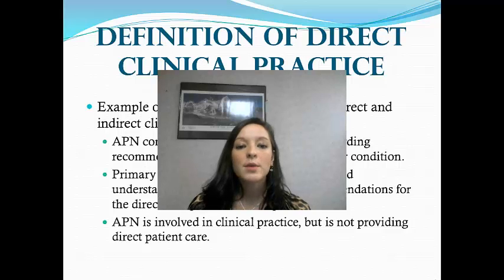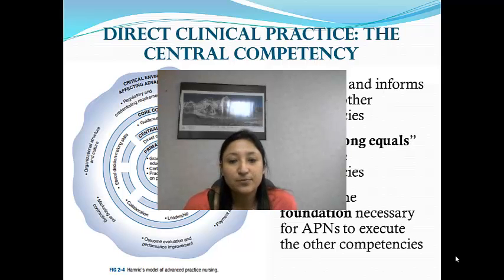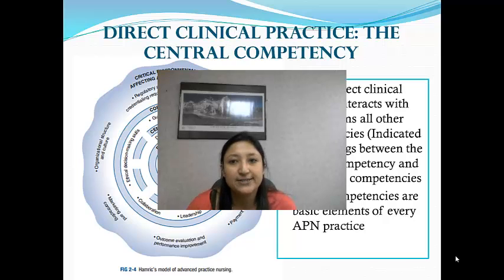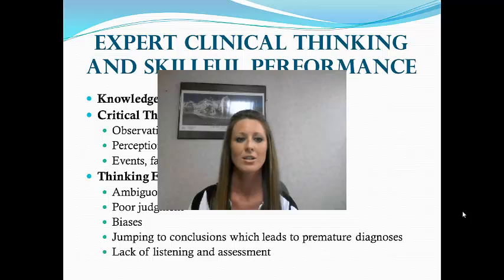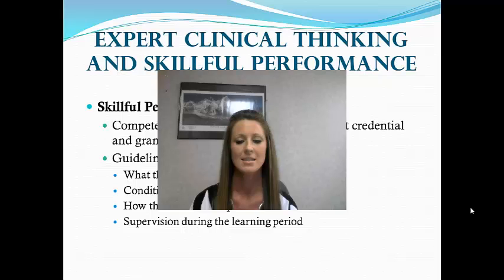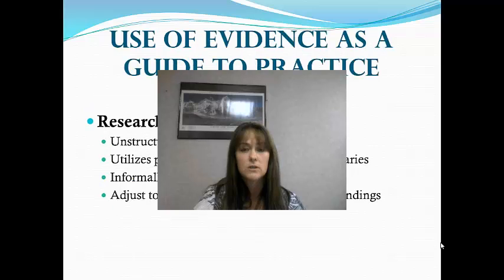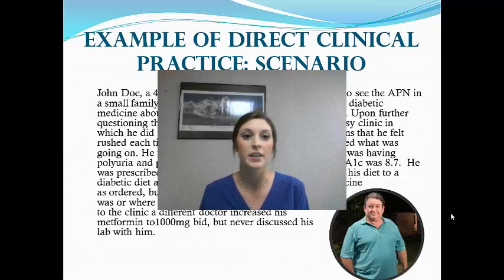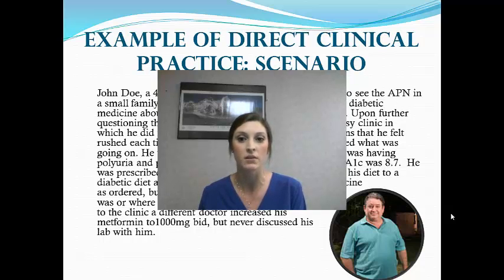Role Competency Video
Direct clinical practice